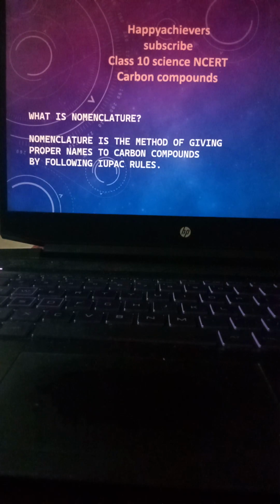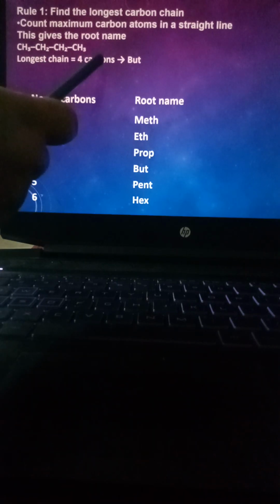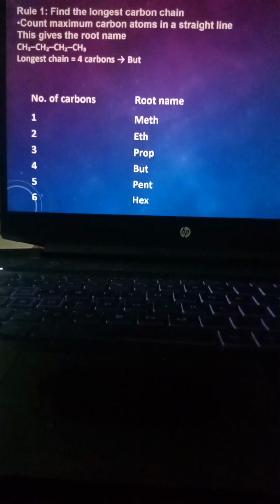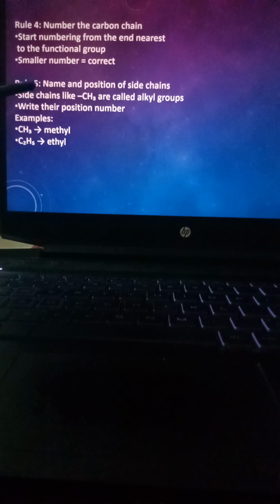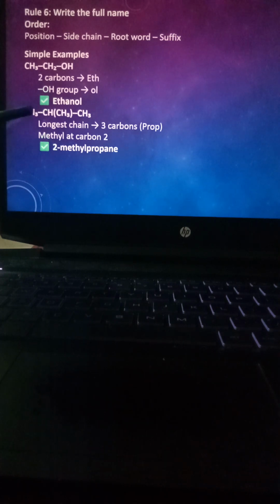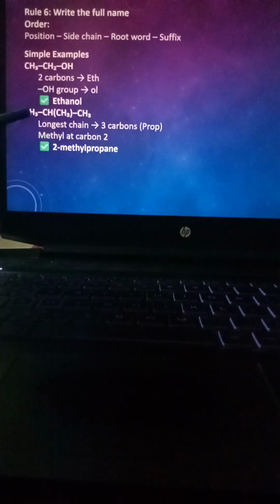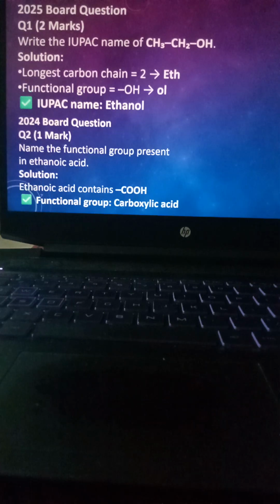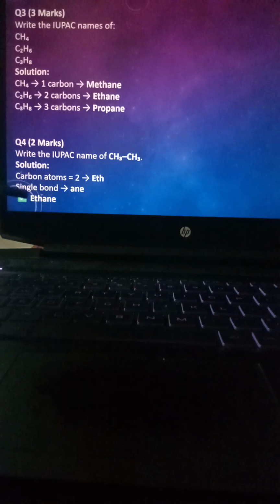Nomenclature class 10 science carbon compounds